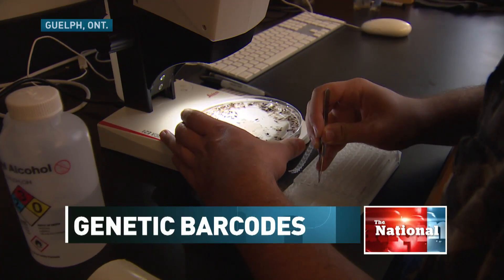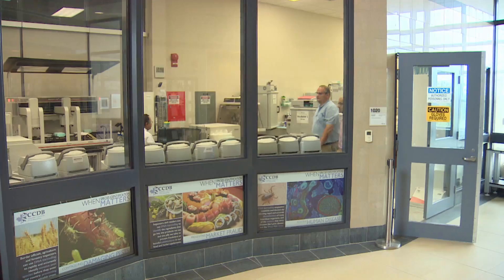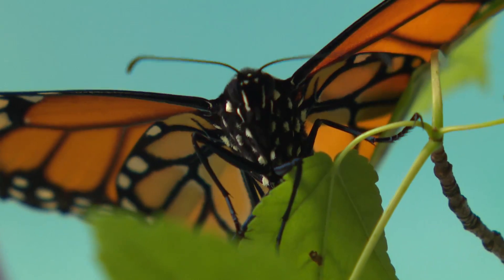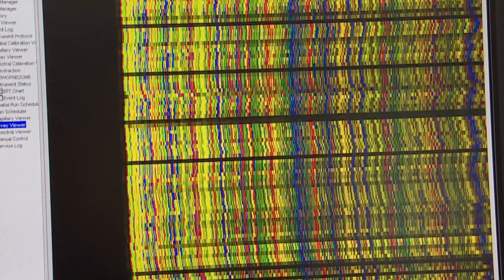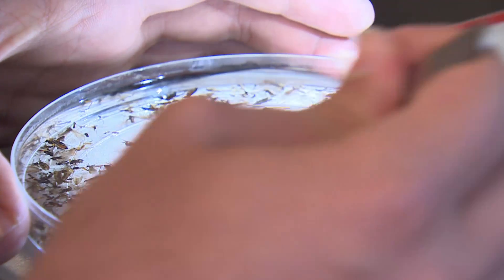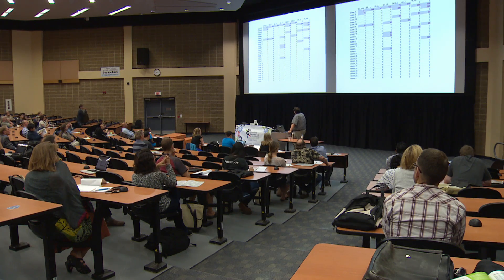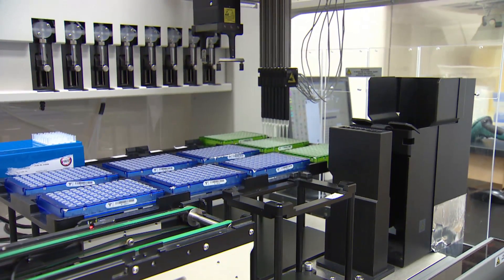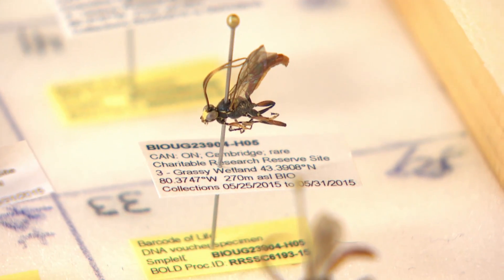DNA Barcoding | Cataloguing all of earth’s species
Canadian researchers are spearheading a new international project aimed at identify every single species on the planet.